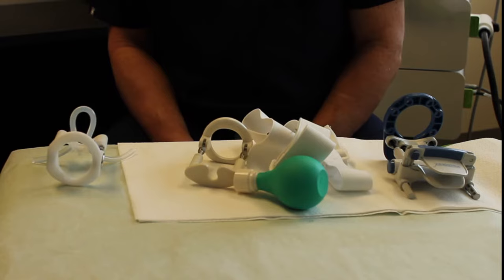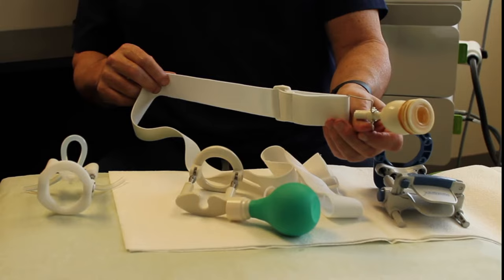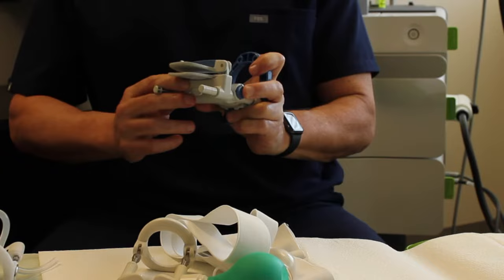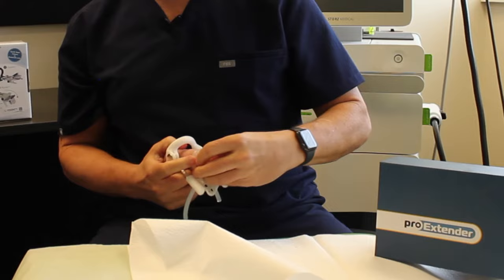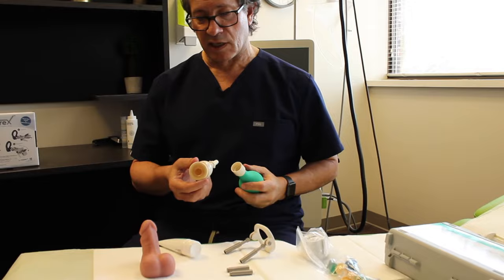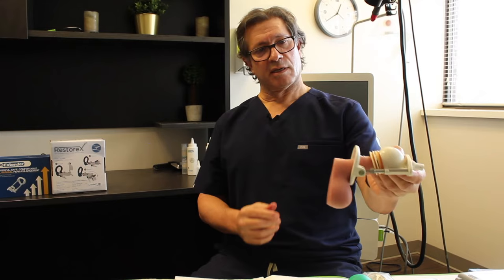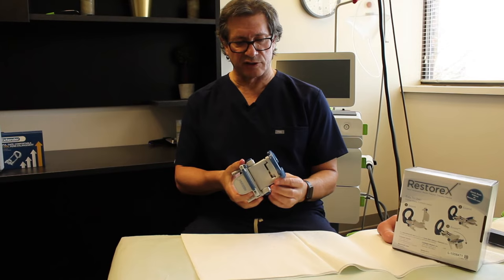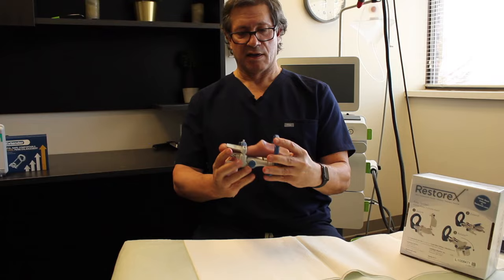Penis Straightening & Lengthening Devices with Dr. Mayer.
Peyronie's - where the penis is bent - can make lovemaking uncomfortable. The syndrome can be treated using SONICWAVE and traction devices. Dr. Mayer demonstrates three devices: